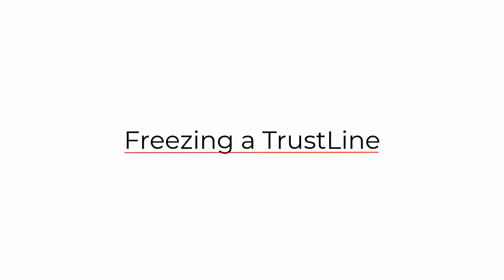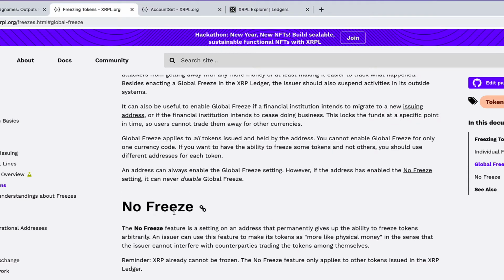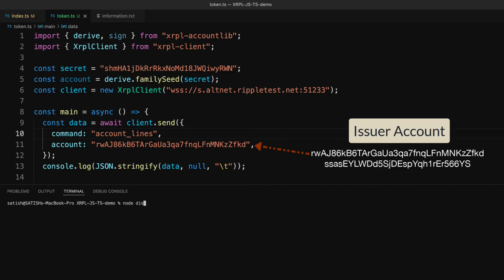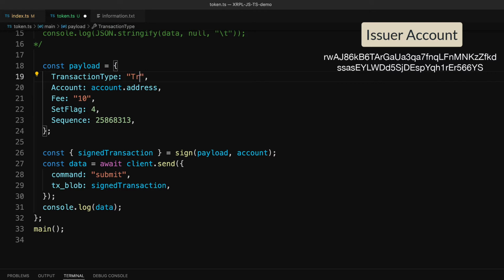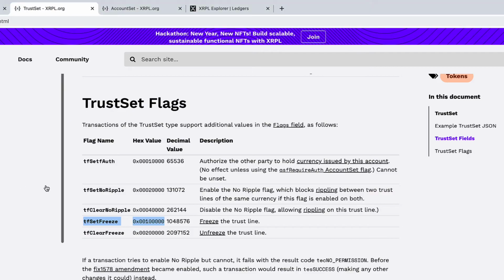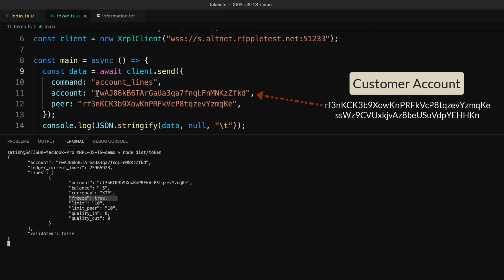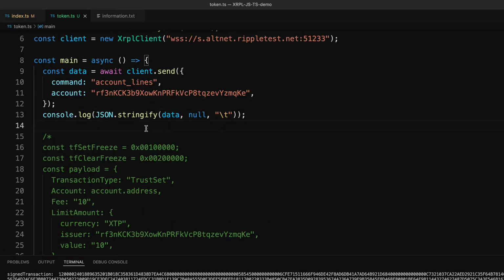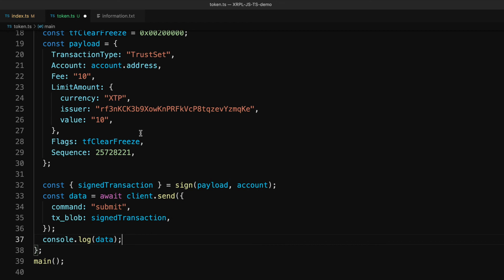29. Freeze a TrustLine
Only a TrustLine can be frozen, hence it must be related to token. XRP isn’t issued by any issuer, so XRP can not be frozen.

## Topics covered

- *No Freeze* - Permanently give up the ability to freeze individual counterparties, as well as the ability to end a global freeze.
- *Global Freeze* - Freeze all counterparties.
- *Individual Freeze* - Freeze one counterparty.
- When the counterparty TrustLine is frozen, all the offers on the DEX is considered unfunded.
- We are using *tfSetFreeze* and *tfClearFreeze* flags on TrustSet transaction to freeze and unfreeze the TrustLine.